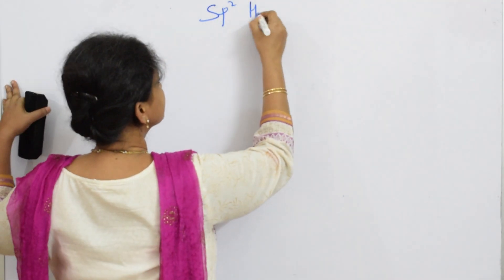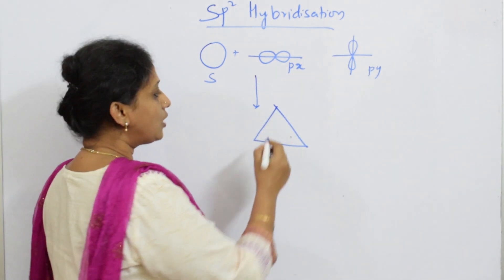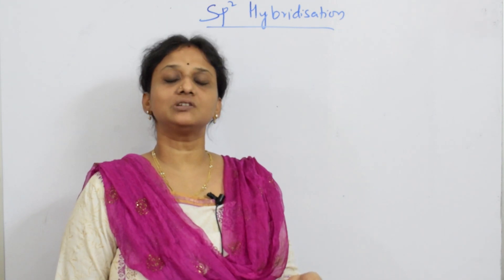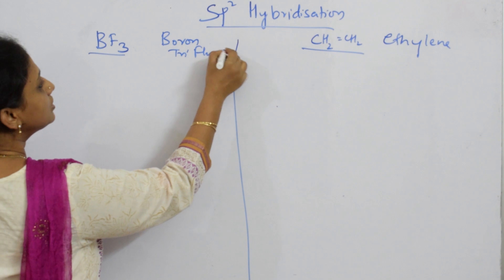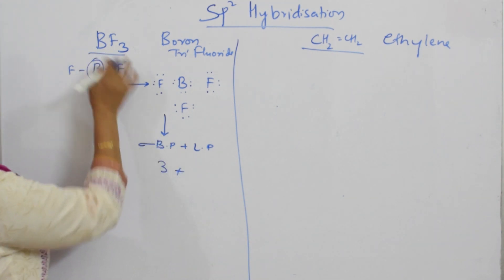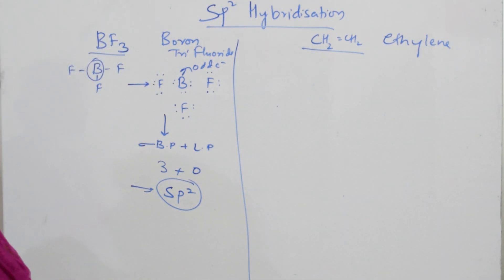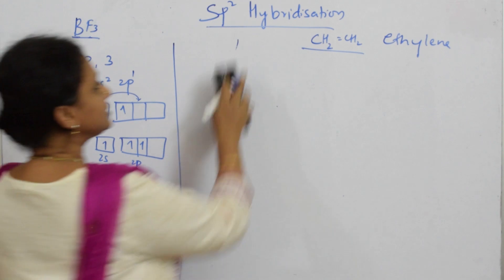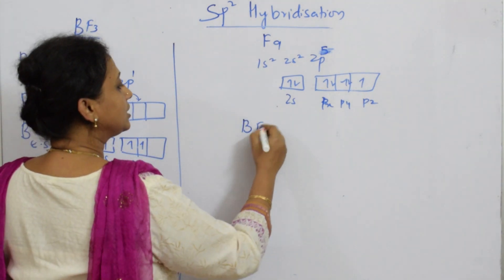Concept of sp2 hybridisation |UNIT4|CBSE Class 11Chemistry. |chemistry cbse |tricks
More than 1500 videos  were uploaded. You can Search any topic in my 'World of Chemistry - class 11 and 12' channel. This topic explains concept og hybridisation involving s ,p orbitals of BF3 molecule along with there ground state,exicted state,shape of the molecule,s character and p character.

 BIOMOLECULES

 CHEMICAL BONDING